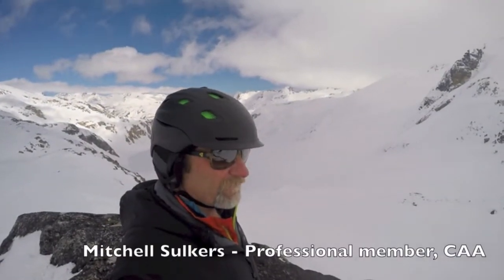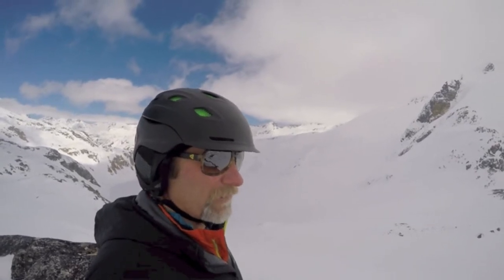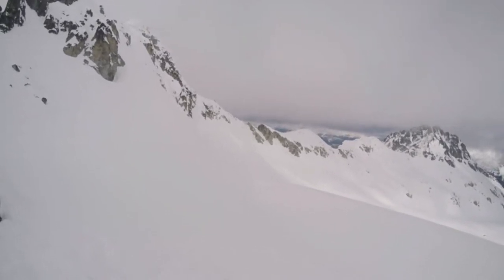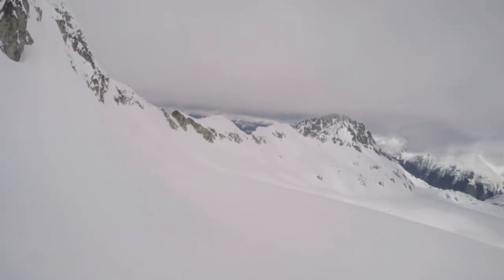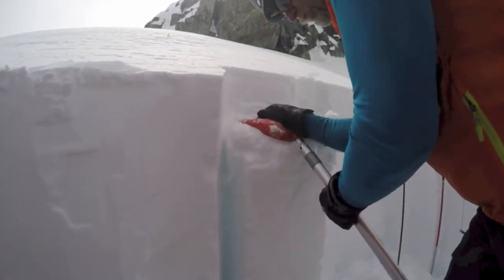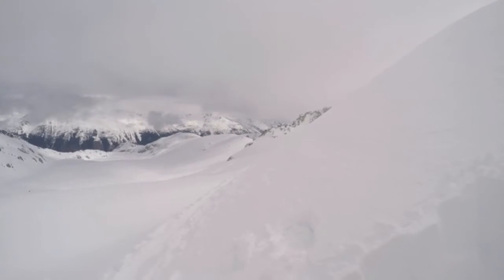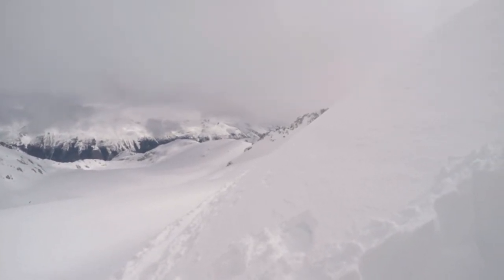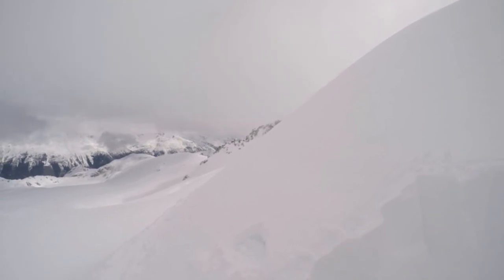Coast Mountains Backcountry Report - April 16 2015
The CMBR team was in the Spearhead Mountains on Thursday, with the increasing temperatures now and into the weekend, we are on the verge of a major change in hazard levels.

Wednesday presented no problems with temperature at elevations above 2000m on any aspect as afternoon cloud kept solar heating in check; however, by 1100hrs yesterday, temps reached 3C at 2350m and snow surfaces started pin-wheeling with wheels to 70cm across. Even snow on true north shaded aspects began to moisten on top.

We got SP results at 2330m N. asp down 30-32 at CTE(4) on SH (6mm), a layer buried 150411. No sign of the 150411cr at this elevation and asp. (1200hrs)

We got SP results at 2330m N. asp down 74cm on a density change with facets (1mm) at the same elevation. The block slid off on a 35 degree slope under its own weight. This is the same layer that resulted in the Sz2 remote triggered slab on 150414 on the upper Spearhead Glacier.

We bailed on the Spearhead and headed back onto southern aspects. Snow isothermal on steeper south facing slopes over 150411cr at 1220 from 15-30cm deep. No loose wet until 1400hrs on these asp. 7C at 1900m at that 1400hrs.

In the afternoon, we traversed the Chuting Gallery at 1950m and found isothermal to 150411cr with that crust beginning to break down. At 1500hrs we started to see Sz1.0 loose wet avalanches on northern asp in the Corral at 1900m running long.

We counted approximately 75 tourers in the Northern Spearhead around noon yesterday. In my opinion, a SPAW for this region is justified.

See you when the snow is flying again in Nov.

Mitchell Sulkers
Jeff Van Driel
Ross Mailloux
James Retty

As always, be sure to check the local bulletins before planning your outings:

CMBR Team.